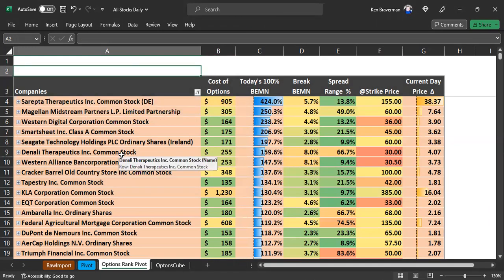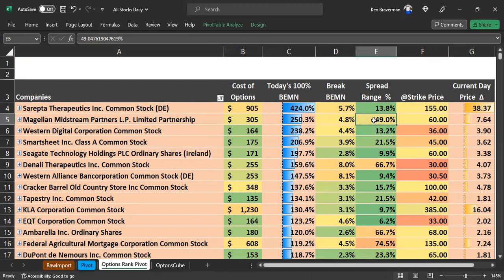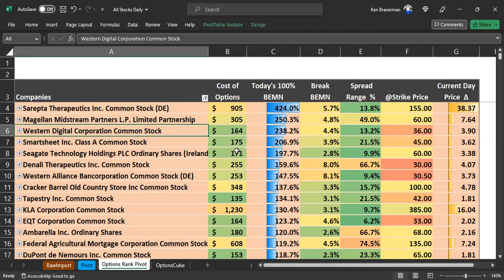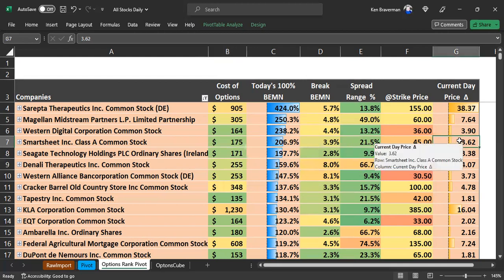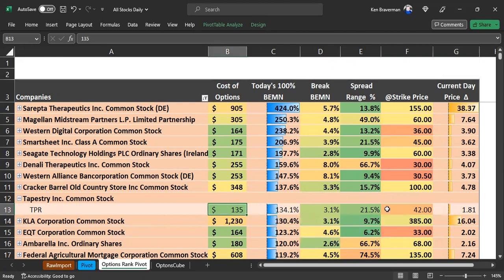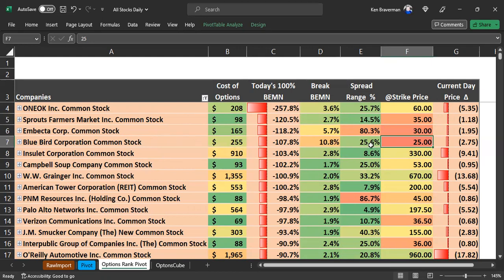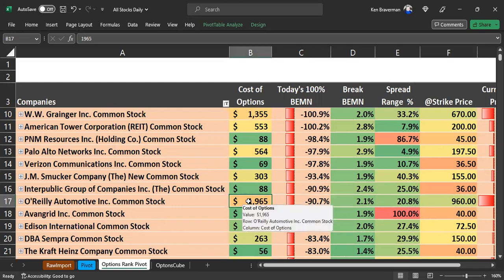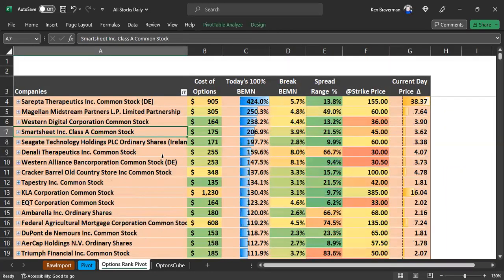Stock market algorithm updates 5-16-23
Summary
00:00:00 In this section, the speaker explains a newly updated algorithm that identifies companies with abnormal volatility. The algorithm finds the price of a call and a put option on the company and adds them together to determine if buying a call and a put option is a wise investment. The speaker provides an example of using the algorithm for investing in Western Digital, where they bought a call and put option at the $36 strike and paid more than the predicted $164, then sold them when the stock moved up by almost $4. The speaker also mentions some companies where the algorithm may not work well due to the wide spread range and lack of information available.
00:05:00 In this section, the speaker discusses the effect of buyout speculation on share prices and how cheap stock prices are popping up on the algorithm list. Companies like Western Digital, Smart Sheet, Seagate, Cracker Barrel, and Tapestry are discussed for their potential to make money through call options, with some needing to move only a small amount to break even. Meanwhile, the speaker also mentions purchasing a call option for a company that went down significantly and could potentially make money if it bounces back.
00:10:00 In this section, the speaker discusses their recent options trading strategy. They explain that they bought an option on a company that was trading for a low share price but had the potential to move significantly, and they were able to make a profit on the trade. The speaker also talks about how they are updating their list of companies and looking for options that offer a good value, and they plan to continue this strategy moving forward. They also discuss how changing the option prices and ratios can lead to more interesting comparisons and potentially higher profits.
00:15:00 In this section, the speaker discusses the potential benefits of analyzing the stock market algorithm on a small time scale. Despite not having any specific advice for the next day's trades, the speaker highlights the importance of continuing to work on analyzing the market and including all companies in the algorithm. The hope is that in the future, a volatile stock market will benefit everyone who uses this method to their advantage.